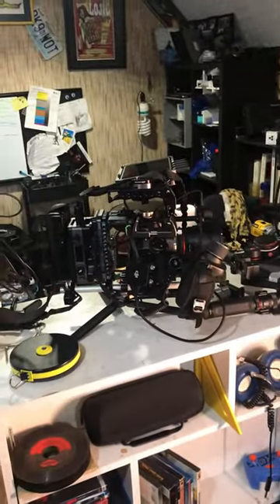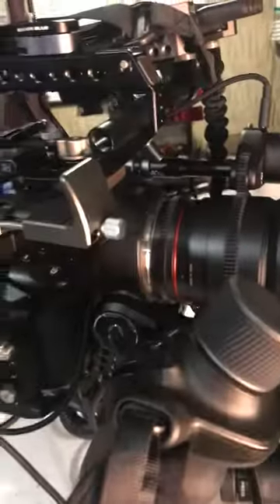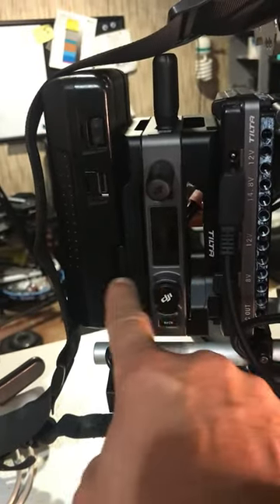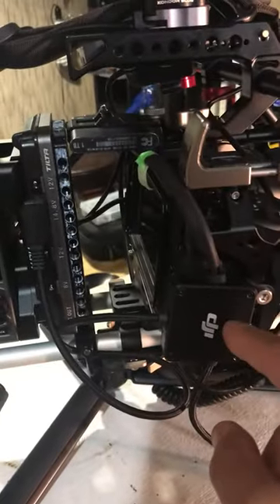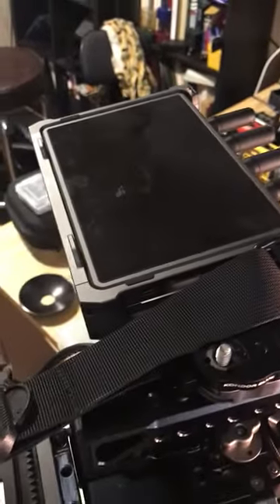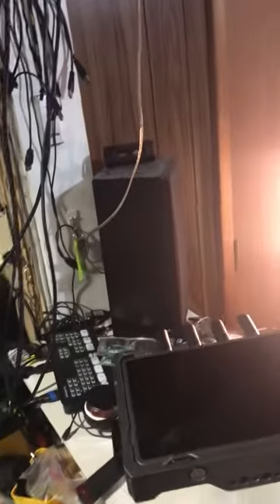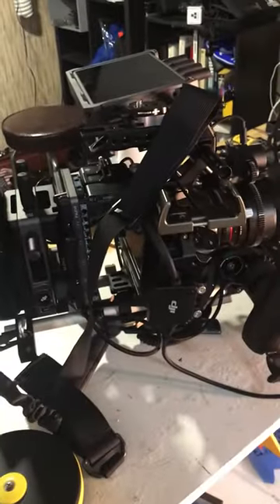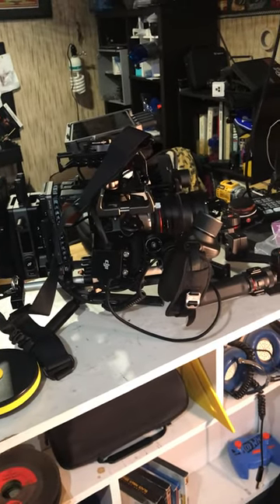dji transmission and lidar auto focus change documentary style rigs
Sal the black magic pocket cinema 6k is stylishly wearing a dji lidar and dji transmission kit. auto focus on a cinema style rig is gonna be fun to shoot with.